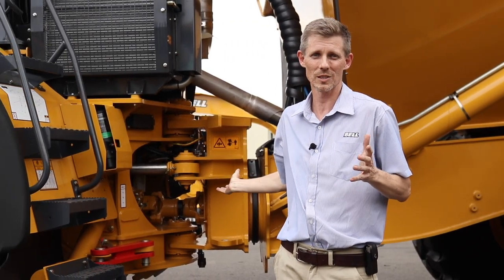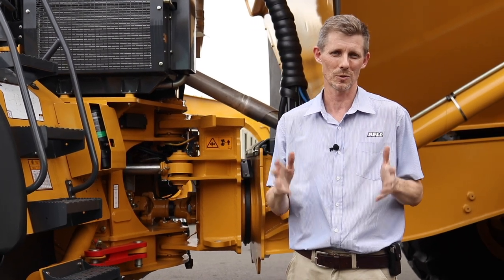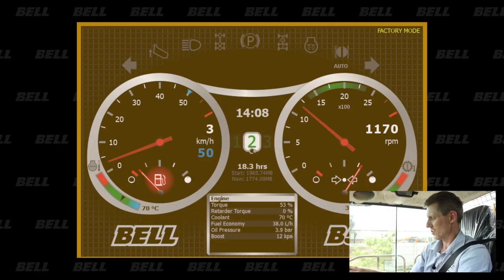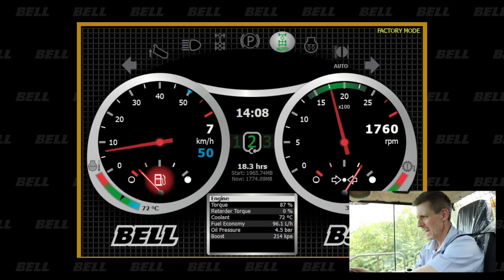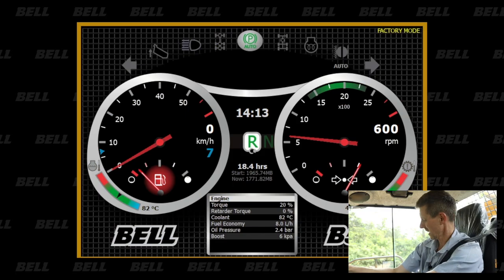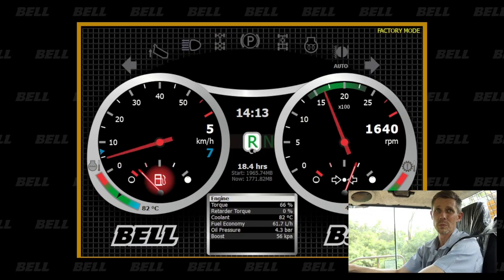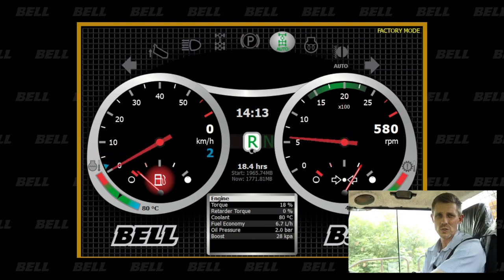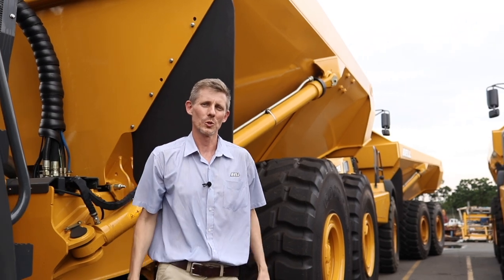Unboxing your BELL: Episode 5 - Traction Control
With a Bell, we've got your slips covered with automatic traction control. Take a look at how we beat the mud with some neat software features.